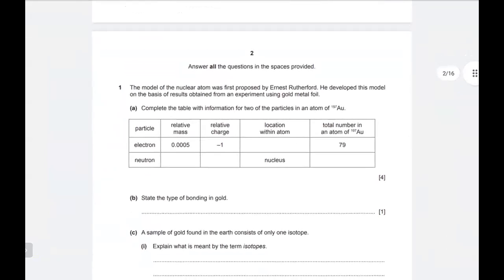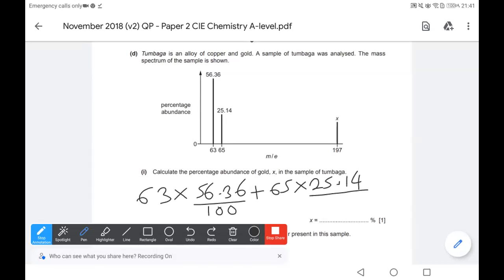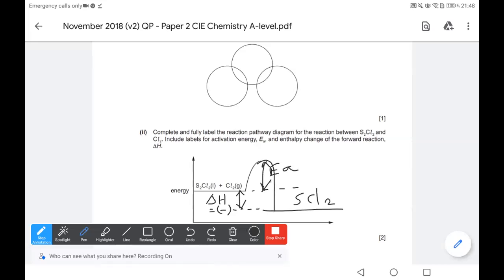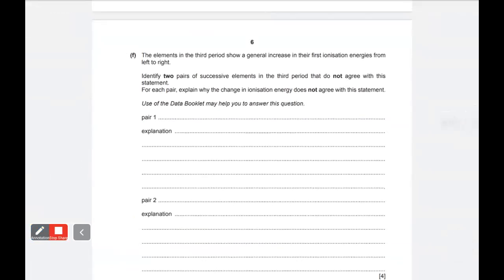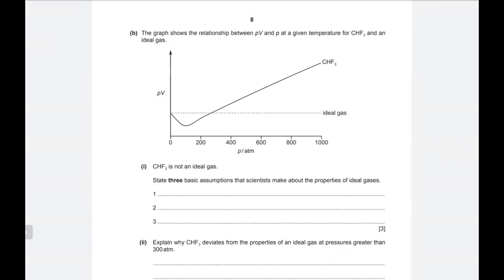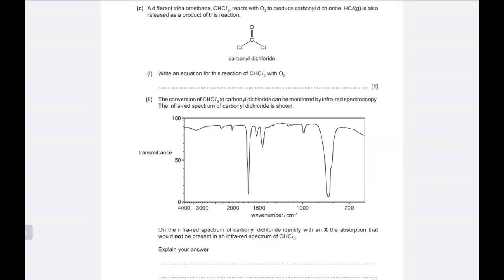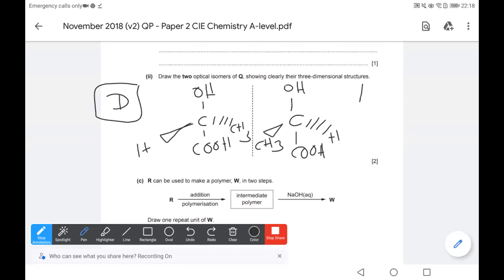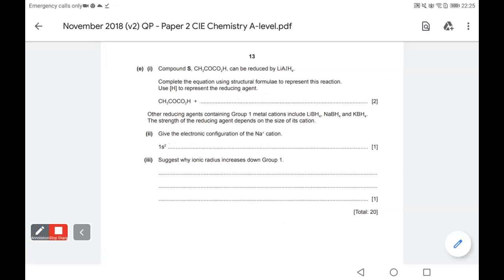Cambridge A/L chemistry paper discussion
Important for all the A/L chemistry students, no matter what is the syllabus.